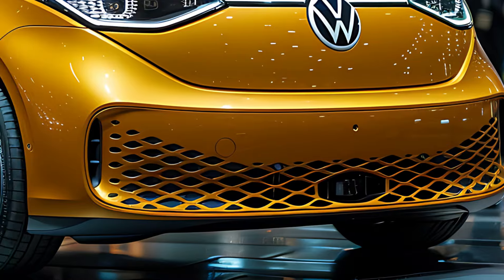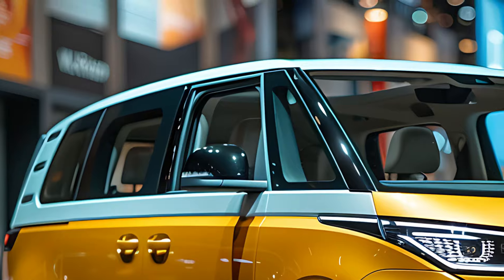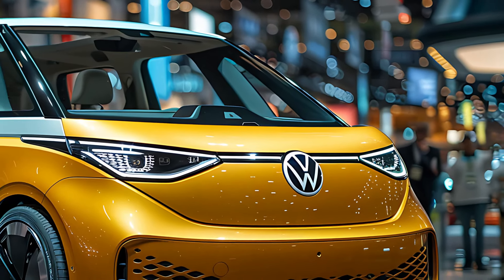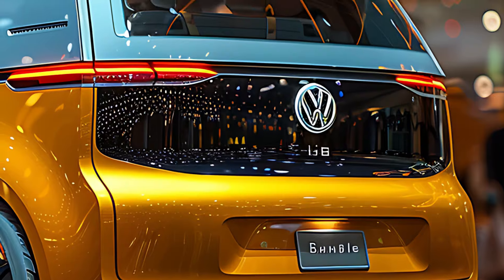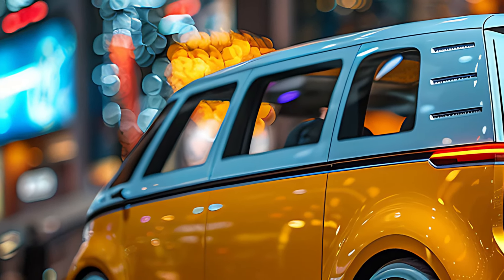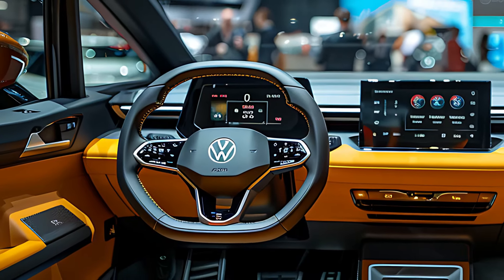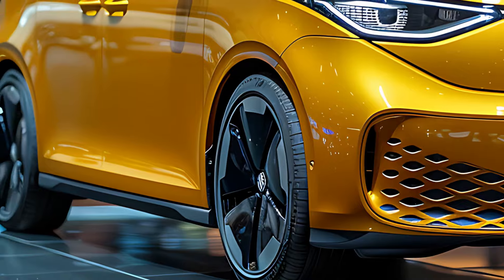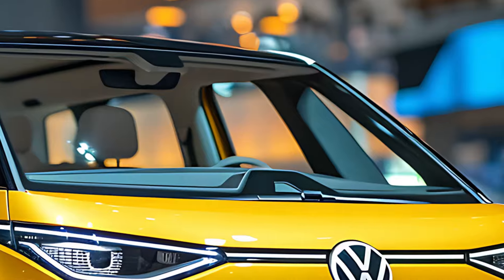2025 Volkswagen ID. Buzz Review: The Future of Electric Vans!⚡🚐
2025 Volkswagen ID. Buzz Review: The Future of Electric Vans!⚡🚐

Welcome to our detailed review of the 2025 Volkswagen ID. Buzz! ⚡🚐 Join us as we explore this exciting new addition to Volkswagen's electric lineup, blending iconic design with cutting-edge technology.

- **Design & Exterior:** Check out the retro-inspired look with modern updates and new color options.
- **Interior & Space:** Tour the spacious, versatile cabin with innovative tech and comfort features.
- **Performance:** Discover the electric powertrain options, driving experience, and range capabilities.
- **Technology:** Dive into the latest infotainment system, connectivity features, and driver-assistance technologies.
- **Pricing & Trims:** Learn about the various trims and what you can expect to pay for this groundbreaking vehicle.

If you’re excited about the future of electric transportation or just curious about the ID. Buzz, this review has everything you need to know.